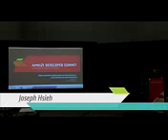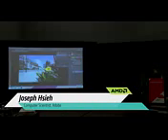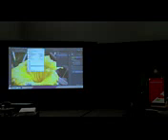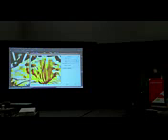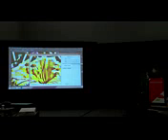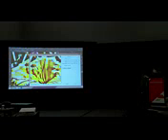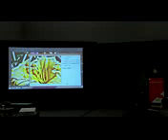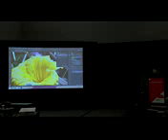See How AMD Graphics Accelerates Smart Sharpen in Adobe® Photoshop® CC small